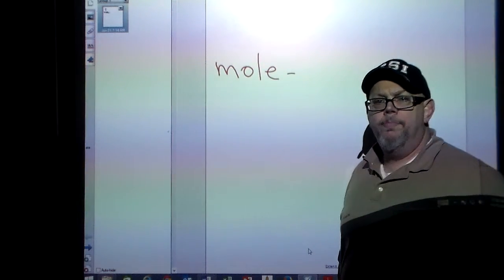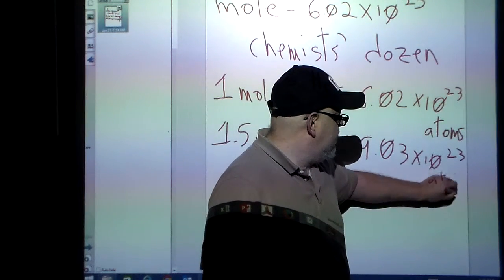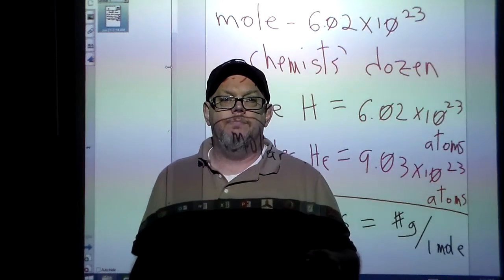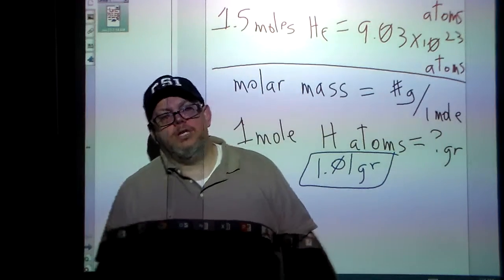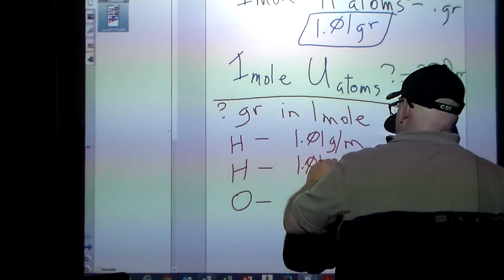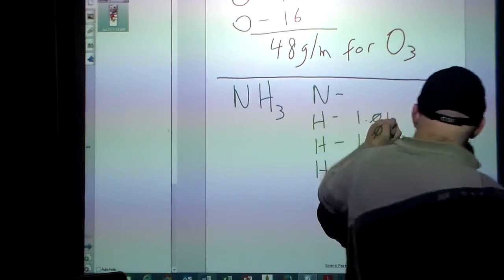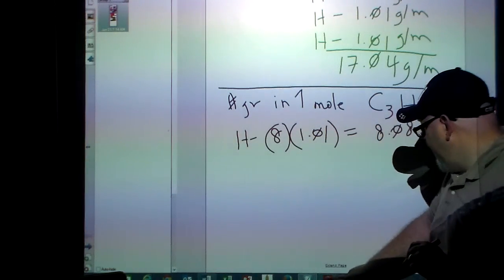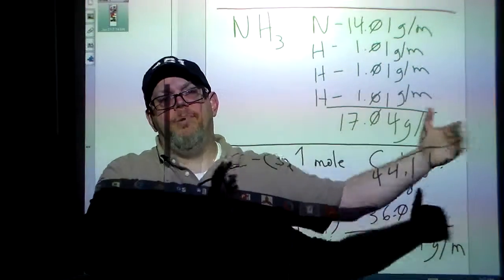Canu Stoichiometry what is it, what is a mole and grams per mole